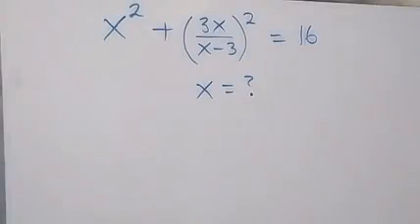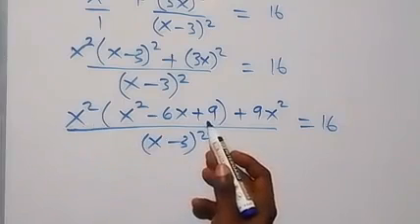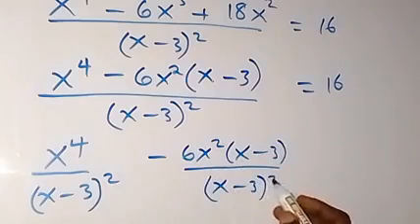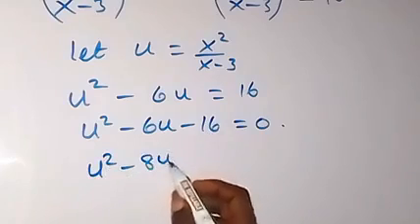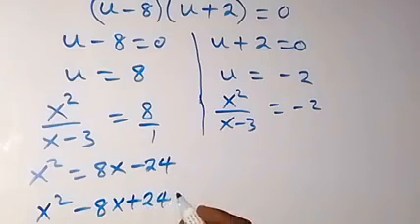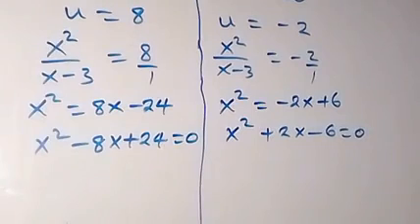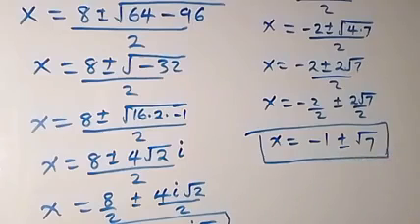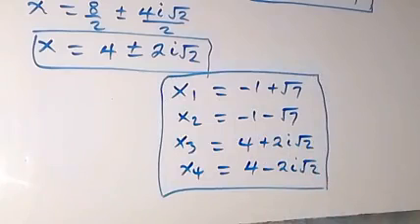Math Olympiad | A Nice Algebra Math Simplification